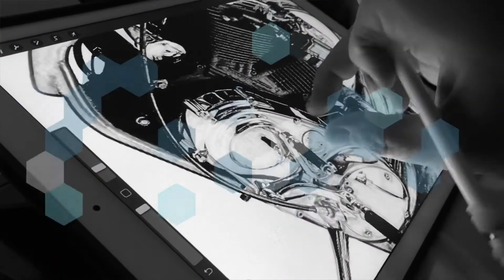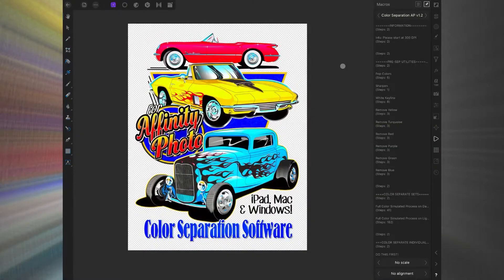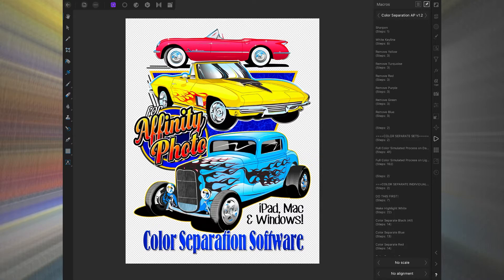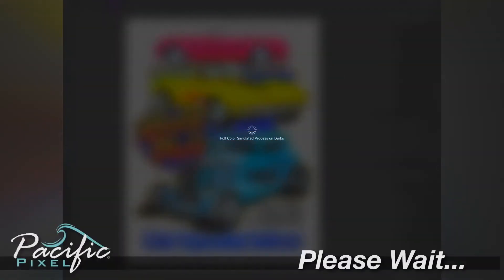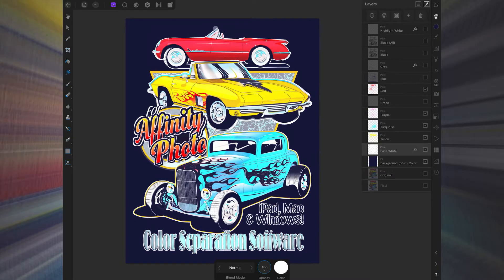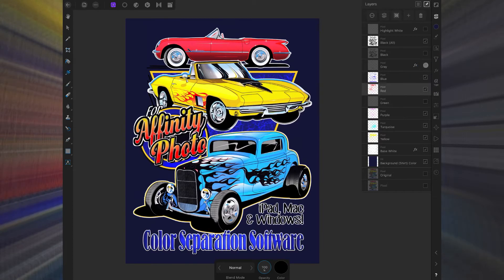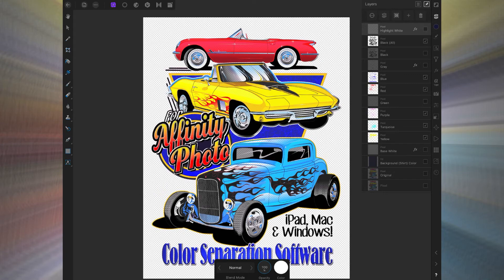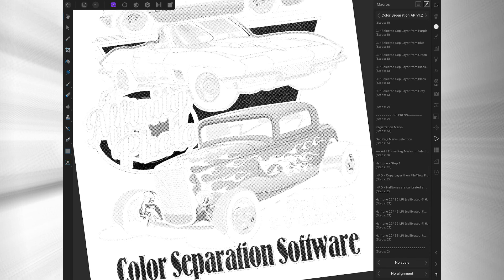Screen print color separation software for Affinity Photo tutorial on your iPad!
Screen print color separation software for Affinity Photo tutorial on your iPad shows you how to do simulated process color separations on Affinity Photo. With Color Separation AP.

Color Separation AP for Affinity Photo, the screen print color separator for Affinity Photo, can be used on your Affinity Photo on the iPad, Mac or Windows PC and is the first spot color separation automation that can easily be ran in your iPad (Air 2 on up).

This video shows the features and gives a short tutorial on some of those features including, Pre-Sep Editing, True Simulated Process Color Separating, Base Shaping, Separation Editing, RIP-less Halftoning. And more.

Color Separation AP is available at...

Finally, Spot Color Separations on the iPad!